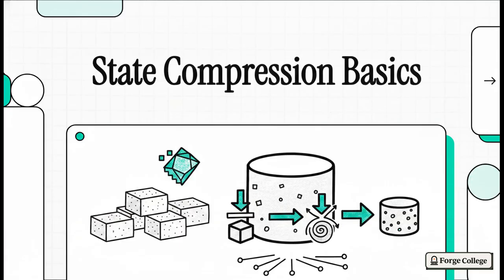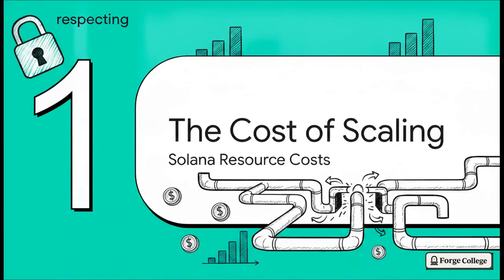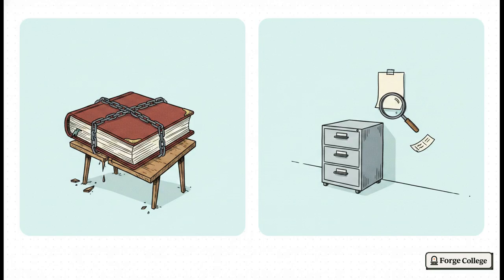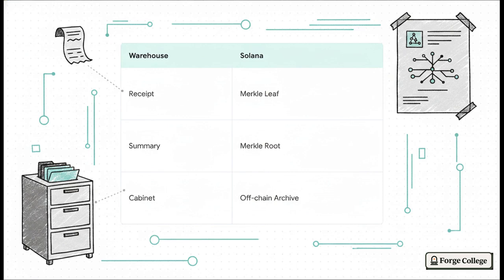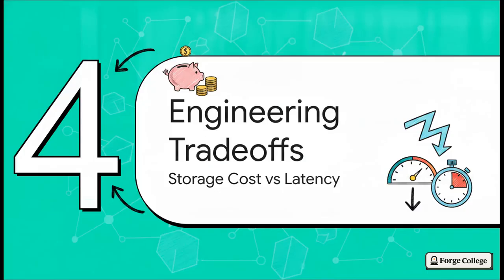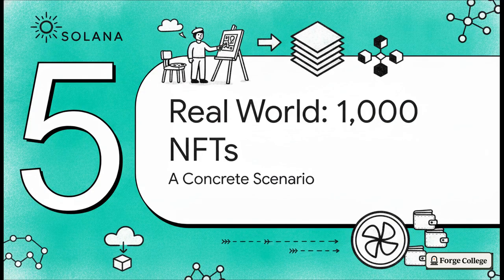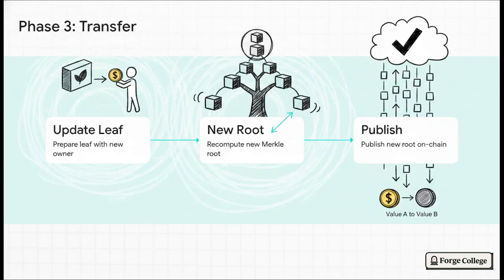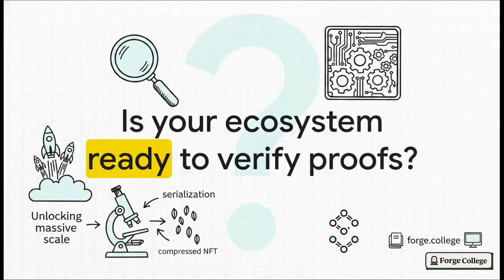State Compression on Solana — Forge College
Why does state compression matter on Solana right now? Large collections and advanced digital assets make naive on-chain storage prohibitively expensive, so projects use compact, verifiable on-chain attestation to preserve trust while moving bulk data off-chain.

This lesson gives a concrete, system-level explanation of state compression on Solana and the core terminology you need to reason about compressed NFTs and large collections. You will learn what a Merkle leaf and Merkle root anchor are, how inclusion proofs and ownership indices let you verify authenticity without storing full payloads on-chain, and when to consult on-chain attestations versus archived off-chain metadata. The lesson covers practical tradeoffs — storage cost, access latency, and verification overhead — and maps these tradeoffs to Solana concepts like account size, rent-exemption, and program-controlled state. By the end you'll have a mental model for designing or auditing compressed asset systems.

Advanced Solana developers, protocol designers, and auditors who already understand accounts, rent-exemption, Token-2022 style transfer hooks, and basic on-chain verification patterns.

- Definition of state compression on Solana and motivation
- On-chain attestations (roots, ownership indices) vs archived off-chain data
- Anatomy of a compressed NFT: Merkle leaf, Merkle root anchor, inclusion proofs
- Tradeoffs: storage cost, access latency, verification overhead
- Mental model: warehouse-and-receipts for Merkle-ledgers and anchors
- Mapping compression to account storage, rent, and program-controlled state